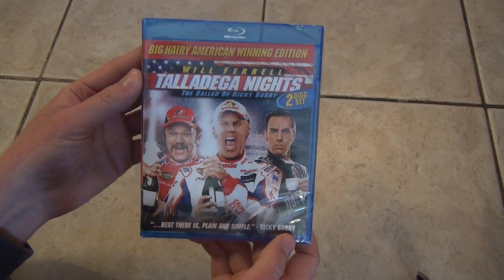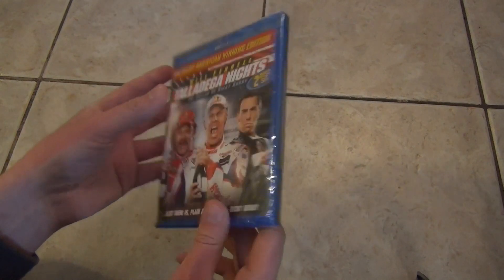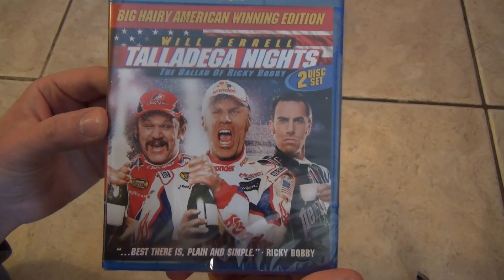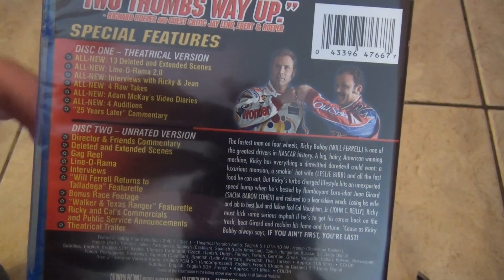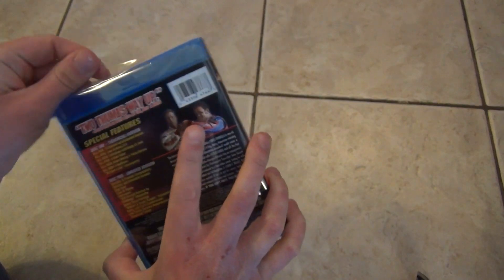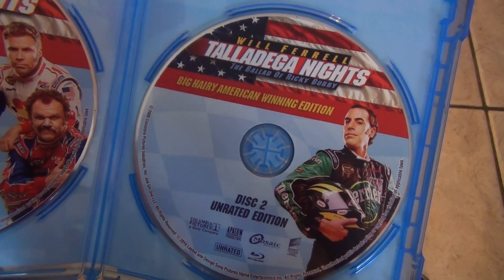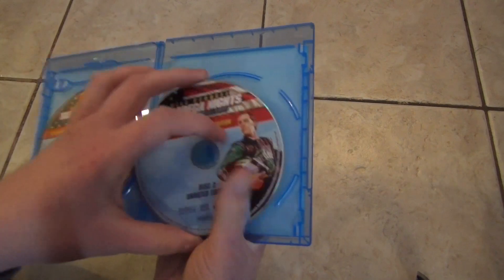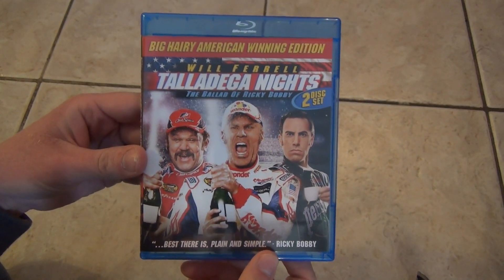Talladega Nights Blu-Ray Unboxing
Here's an unboxing of Talladega Nights on Blu-Ray.